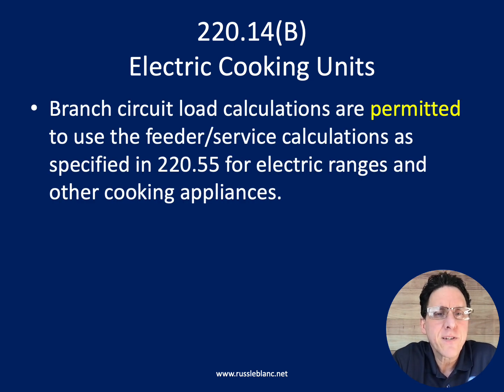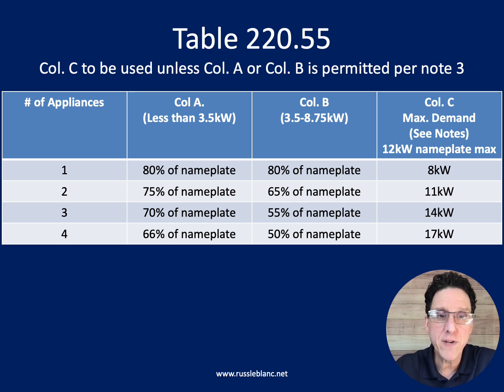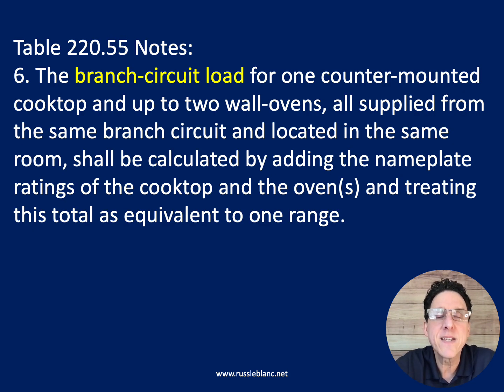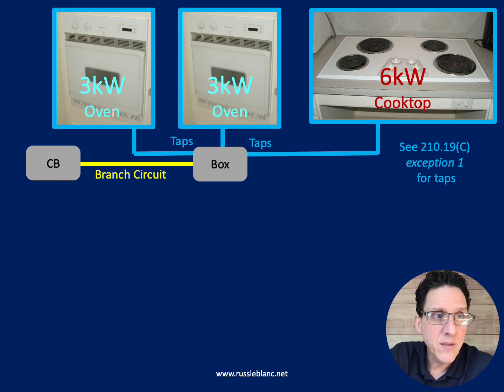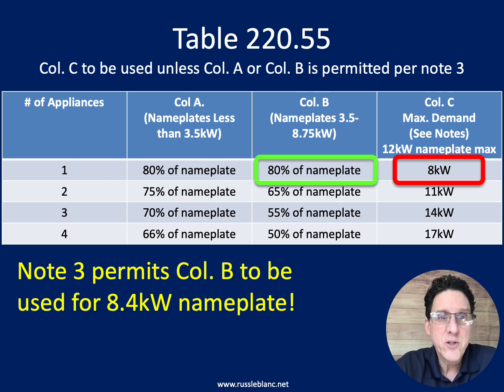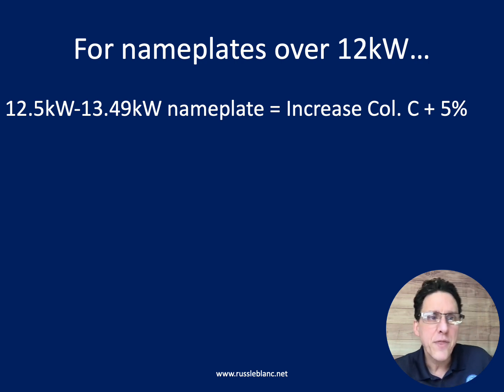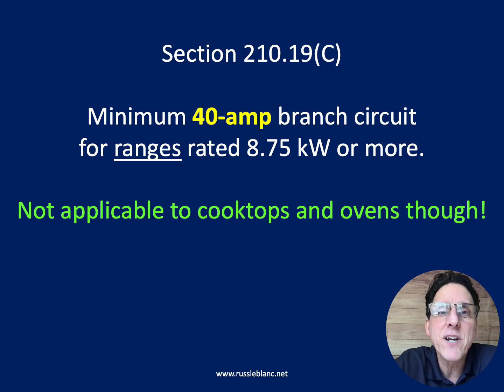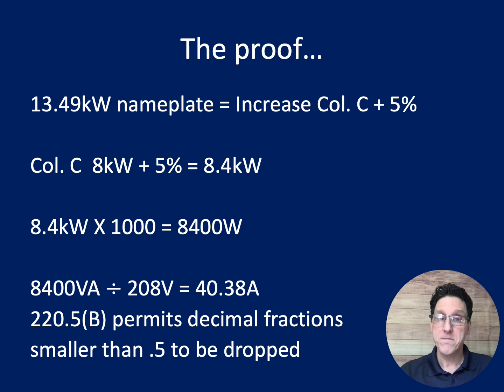220.14(B) and 220.55 Electric Range Load Calculations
In this video I explain 2023 requirements in Article 220 for calculating branch circuit loads for household electric ranges and other cooking equipment. Grab your 2023 Code book, a calculator, scrap paper, and a pencil so you can follow along! I include some great shortcuts too!